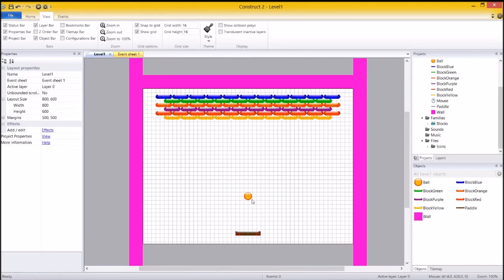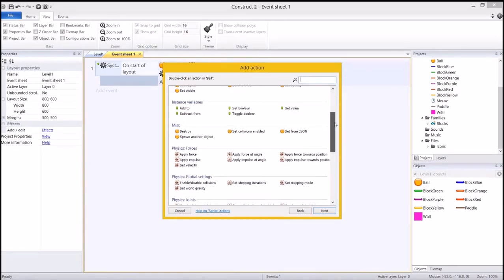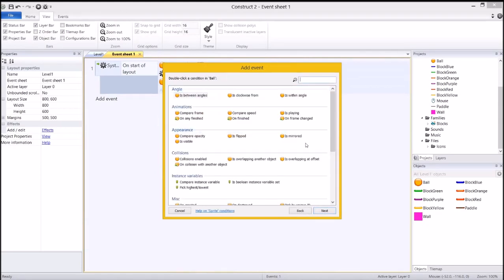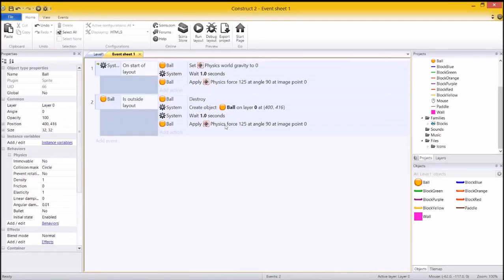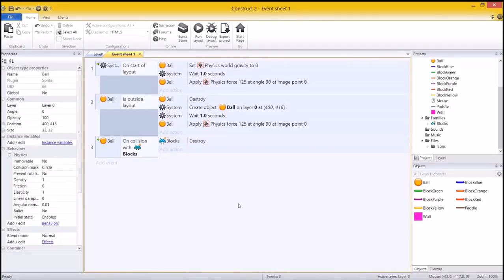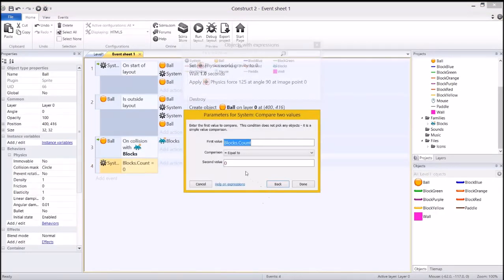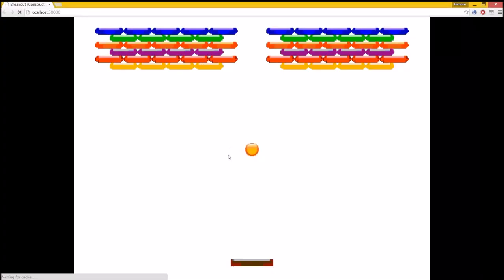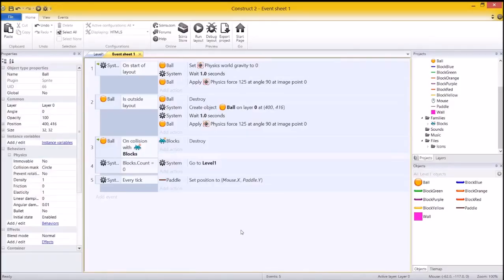Construct 2 Tutorial - Breakout (Part 3 of 4)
Hi all, back with a new series for Construct 2 recreating the classic Breakout game! I'm going to primarily focus on using external images, multiple levels and more scripting in Construct.

This video includes:
 * Creating events for gameplay